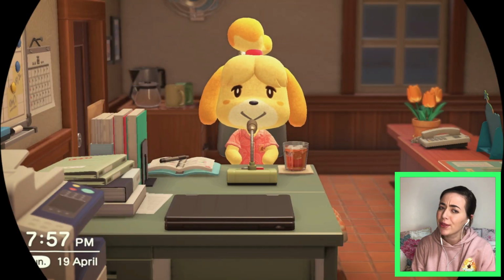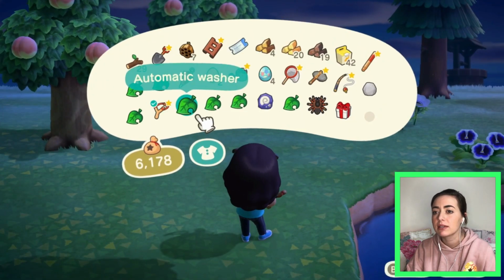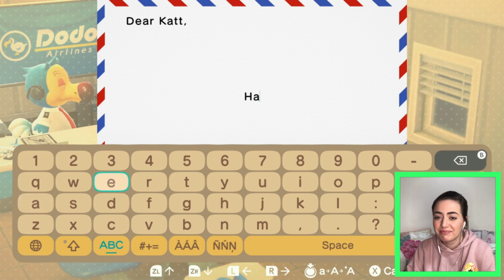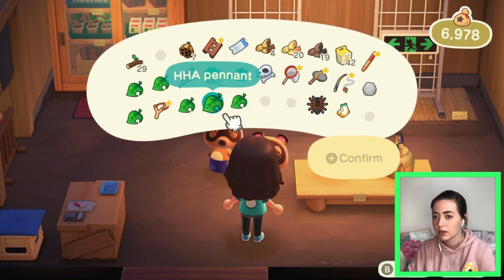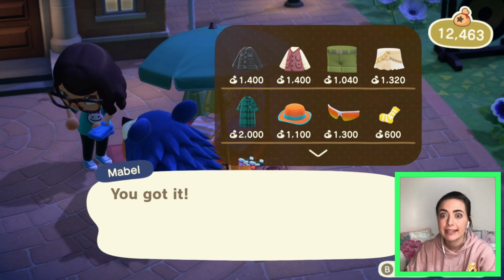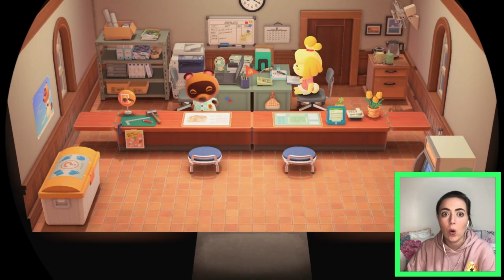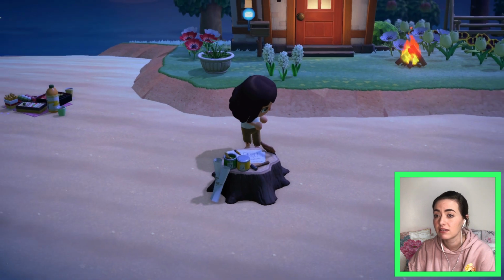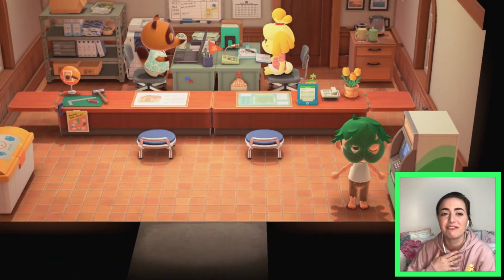Katt is a SNITCH!! (But we still ♡ her) ~ Animal Crossing New Horizons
The Katt is out of the bag.. the villagers tell all my secrets.. !!

And you can check out my Etsy shop and Instagram pages below 😘: